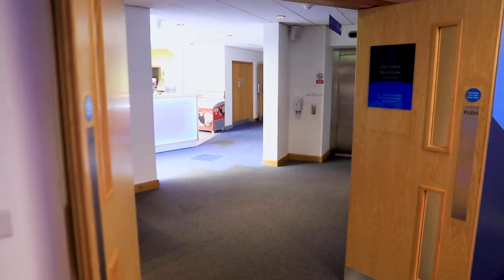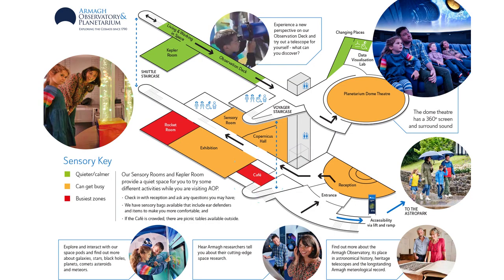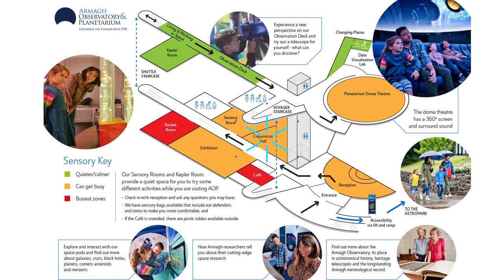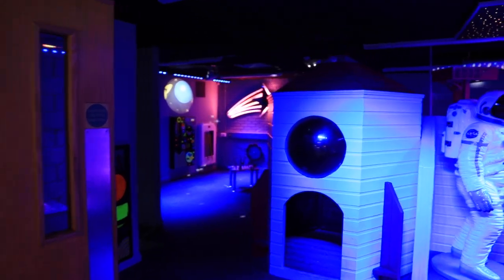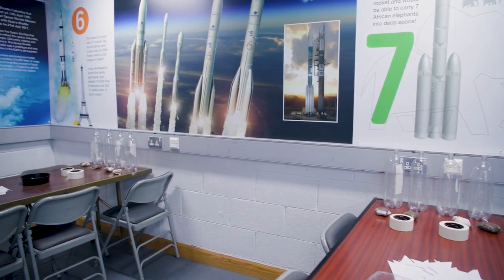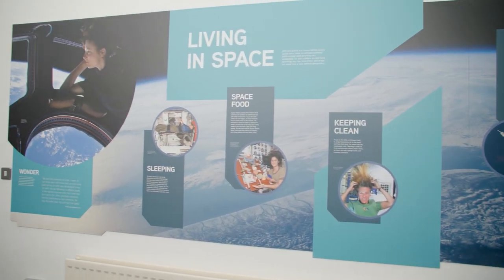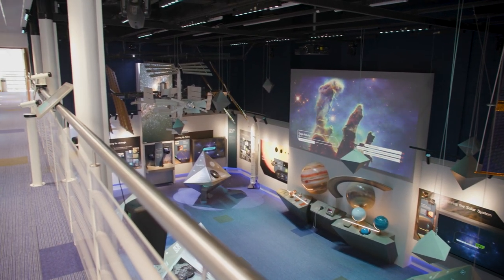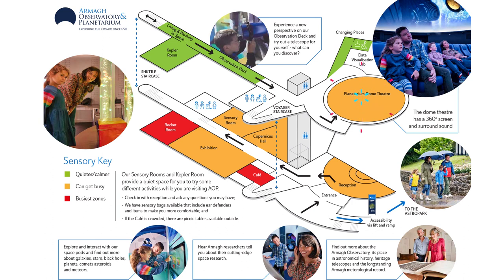Visual tour of Armagh Planetarium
Thanks for the Bold Futures fund from ASDC